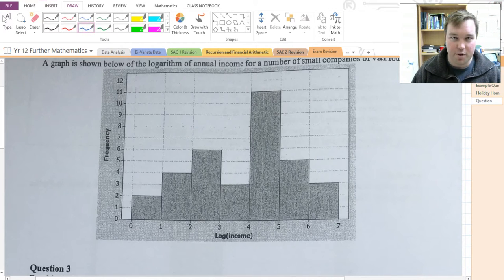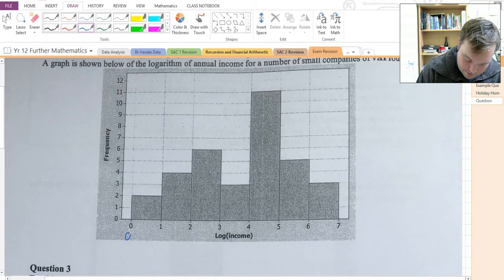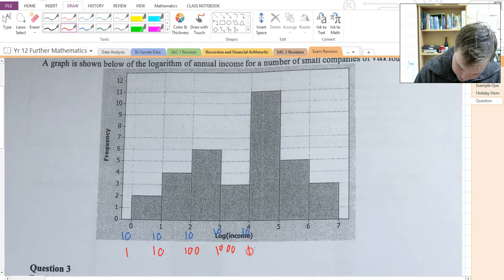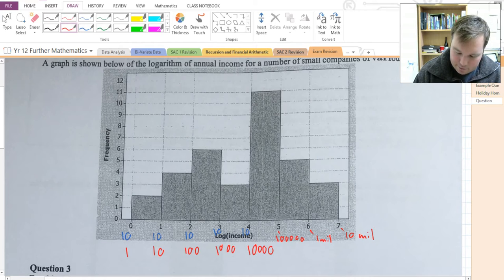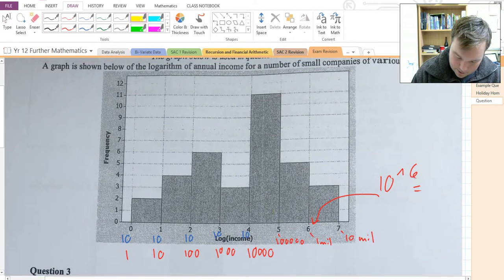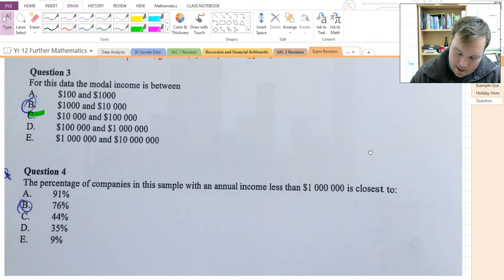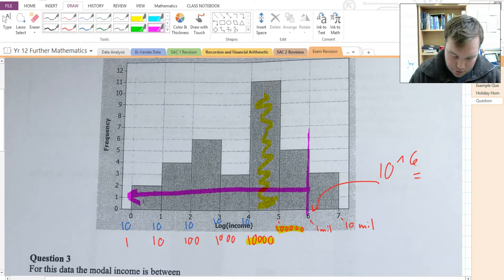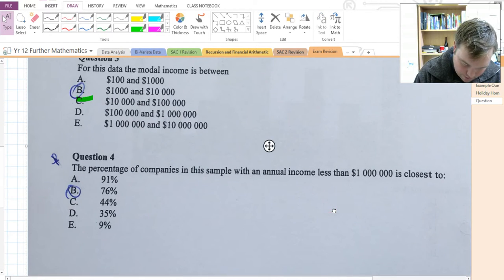Josh's Log Graph Question